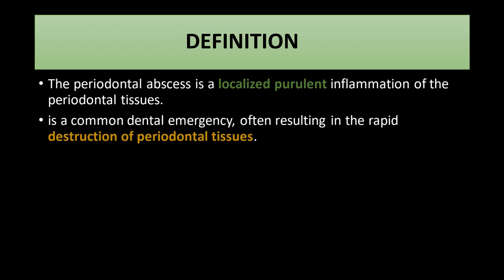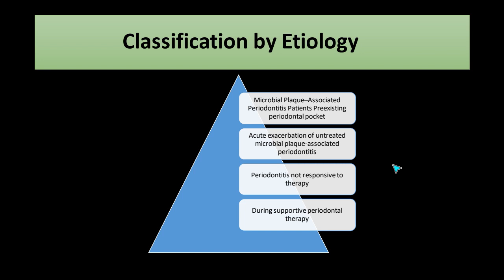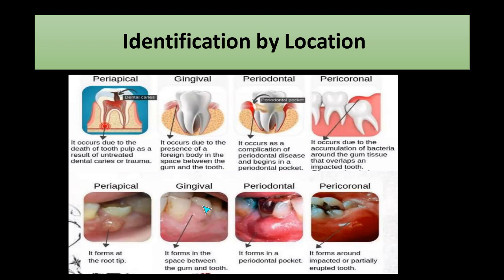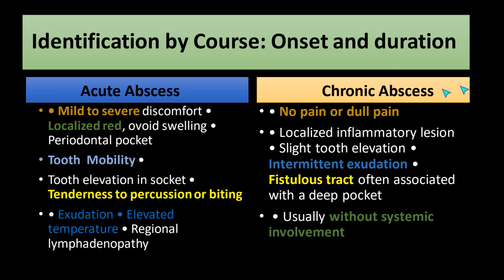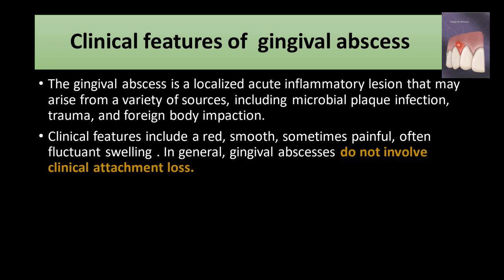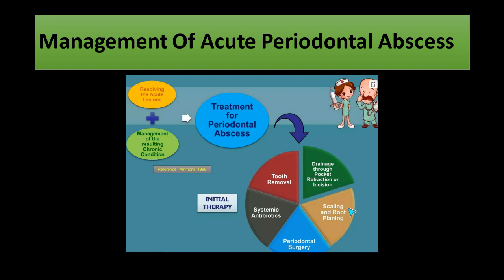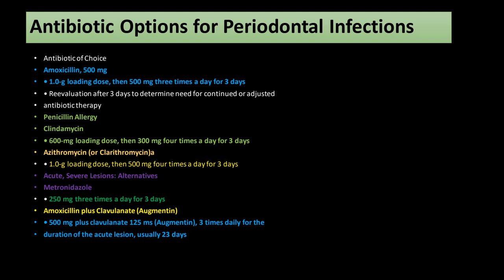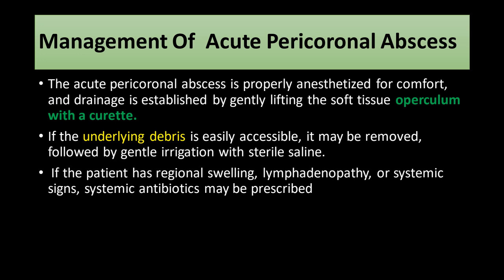Advanced Periodontics | L7-DIAGNOSIS AND MANAGEMENT OF PERIODONTAL ABSCESS